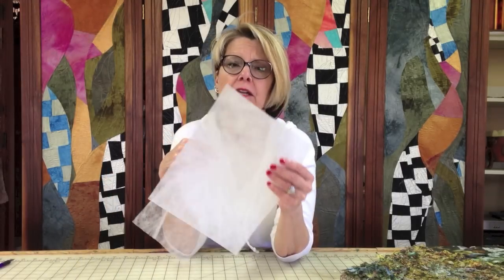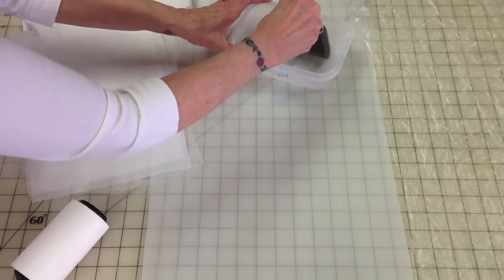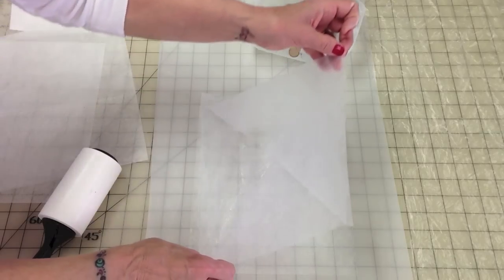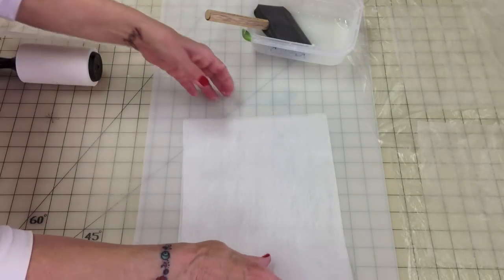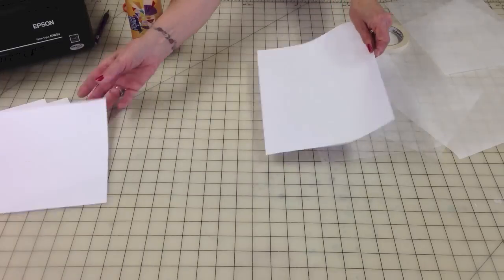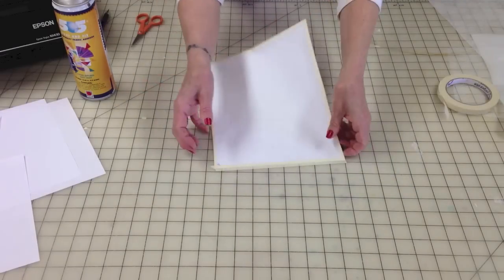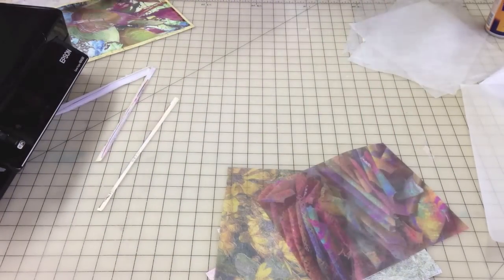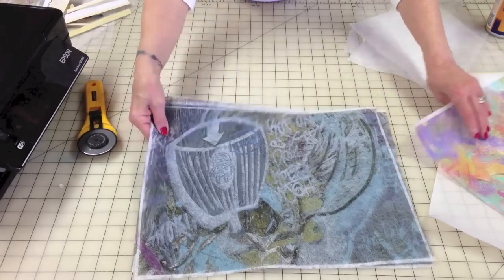Digital Printing Alternative Surfaces: Reemay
This video will give you a quick look at my process of preparing and printing Reemay, a spun bond  polyester. Watch me work through my digital print process with an alternative surface.